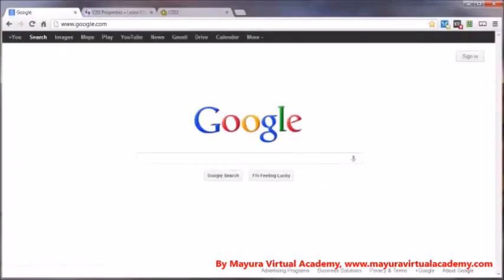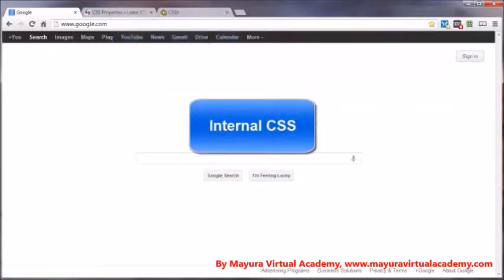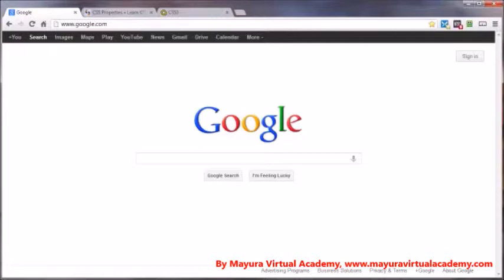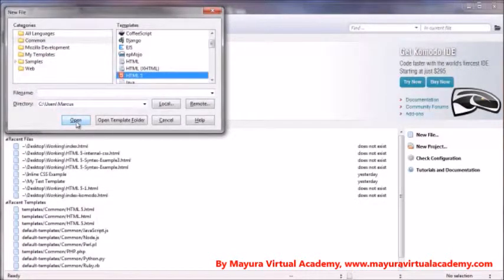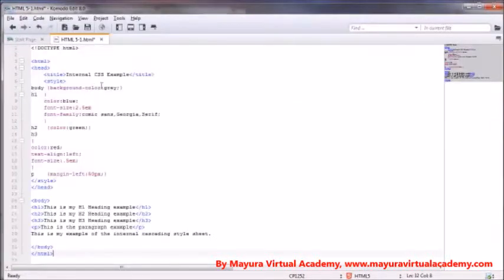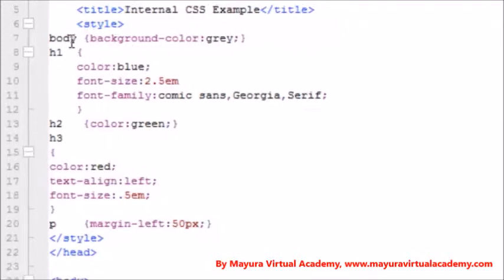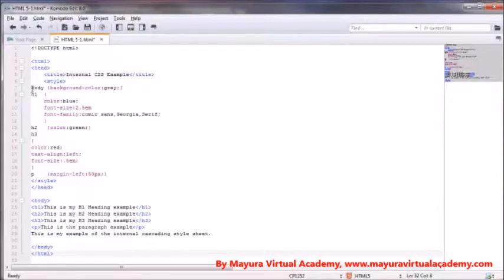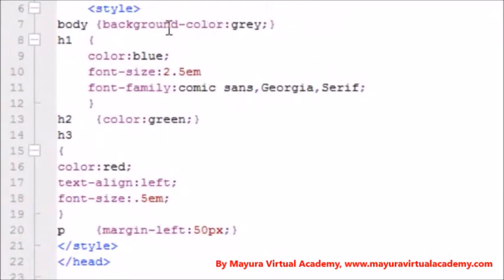4 Internal CSS